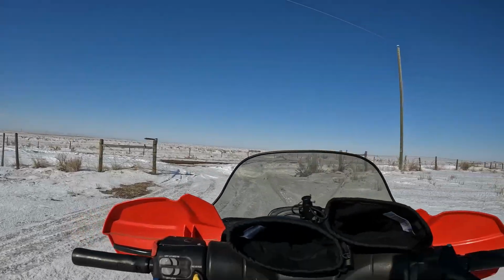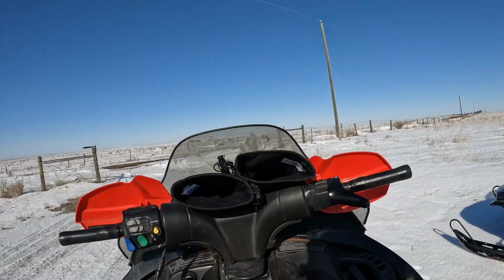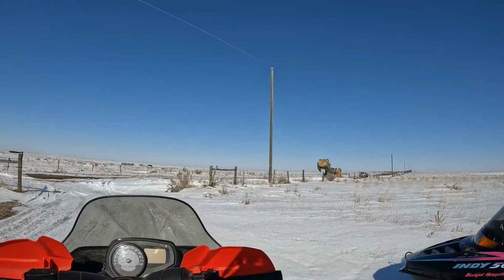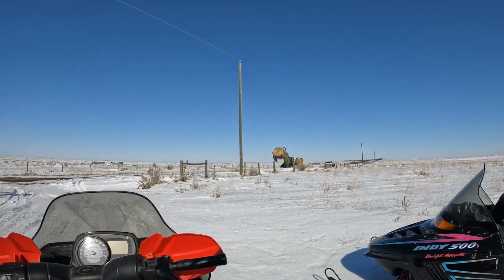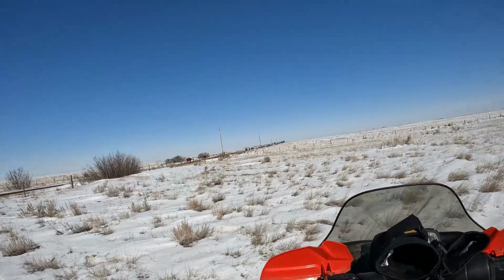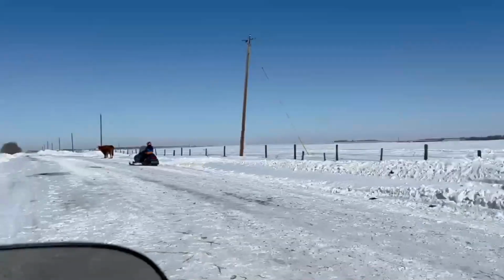Moving Cows Home with snowmobiles